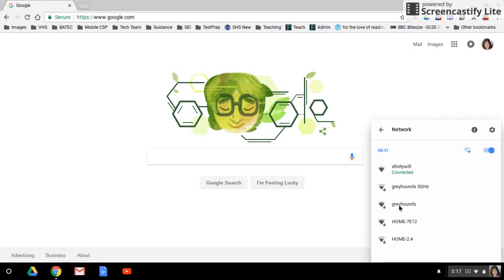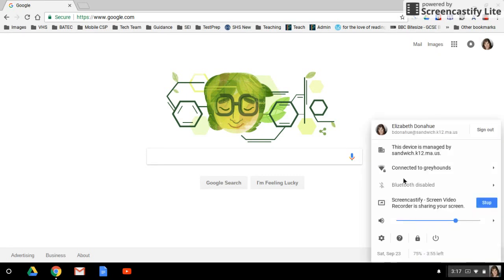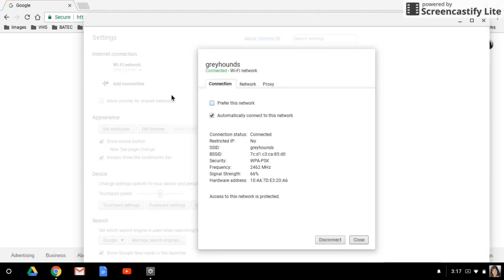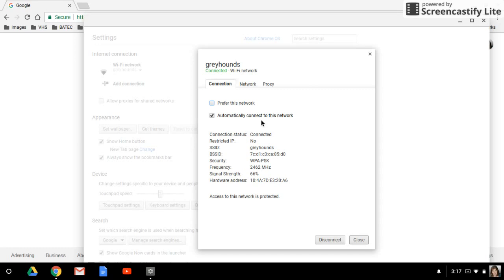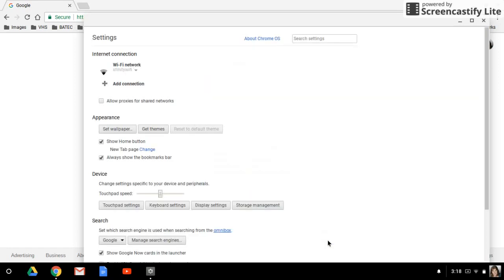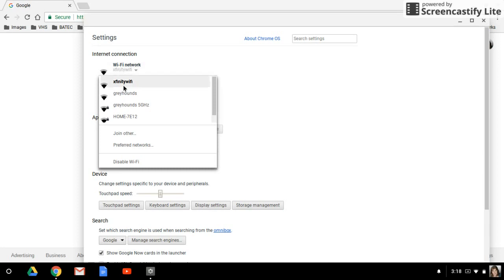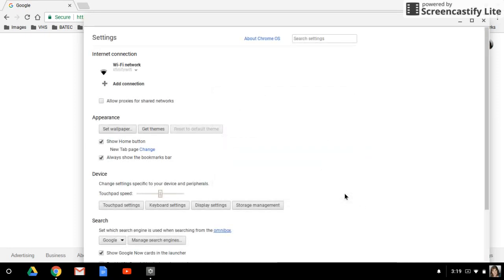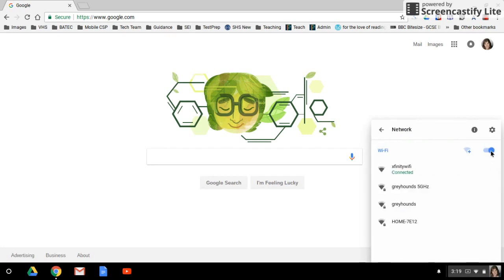WiFi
Connecting to your wifi on a chromebook